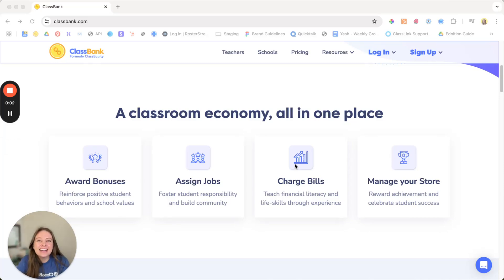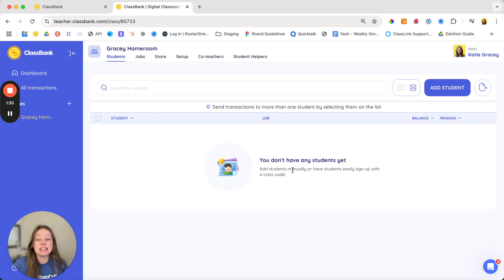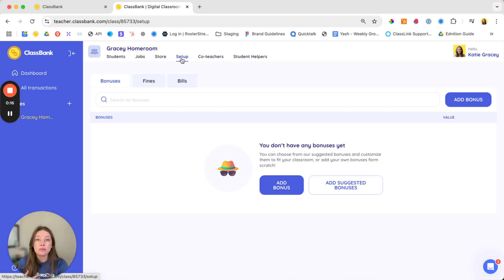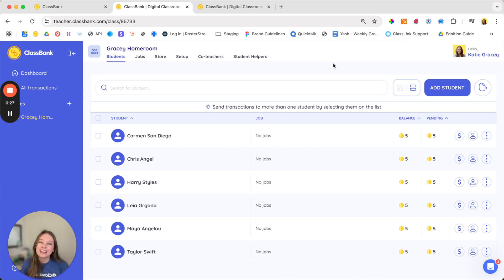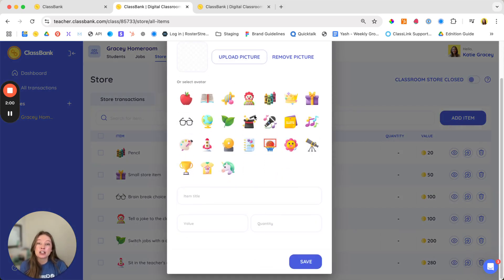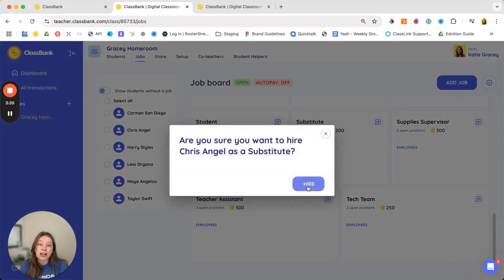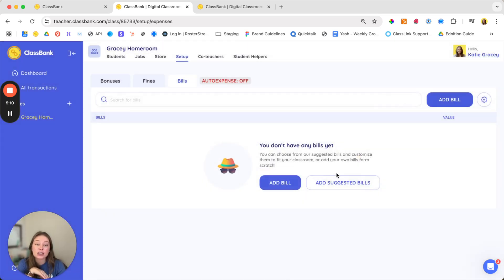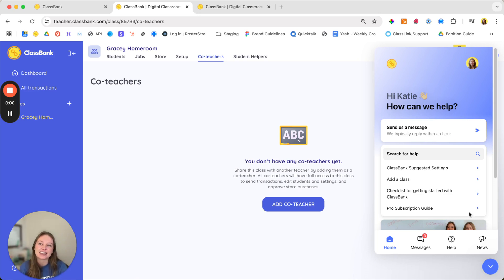ClassBank Getting Started Checklist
Get your ClassBank account up and running in just 15 minutes with this checklist and video guide!

00:00 Intro to ClassBank and Tips for Success
00:52 Create your account
1:04 Add a Class
1:31 Add Students
2:54 Add Bonuses & Fines
4:18 Send your first transaction!
4:50 Look at a Student Account
5:40 Set up your store
7:09 Class Jobs
8:05 Student Helpers
9:05 Bills
9:26 Savings & Interest
10:13 Co-teachers & School subscriptions
10:45 Help Center and Feedback